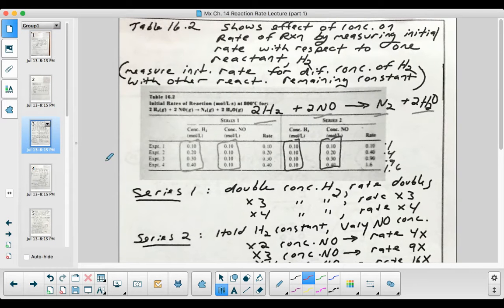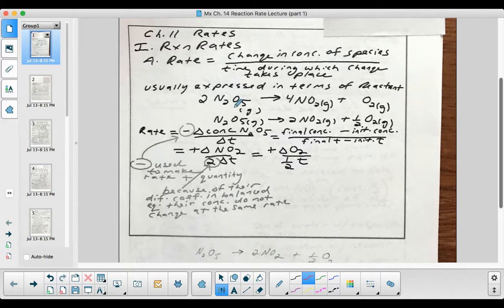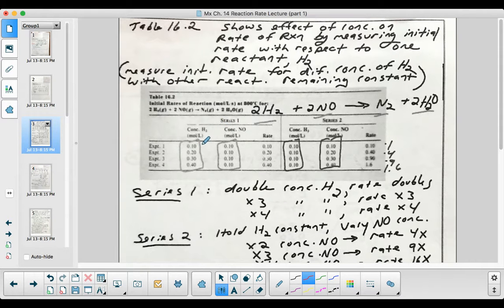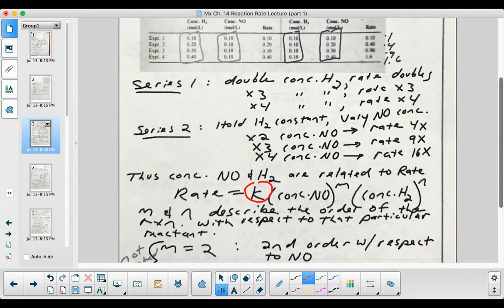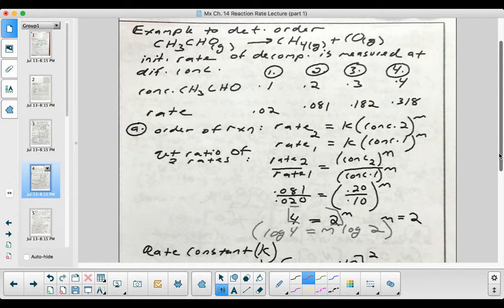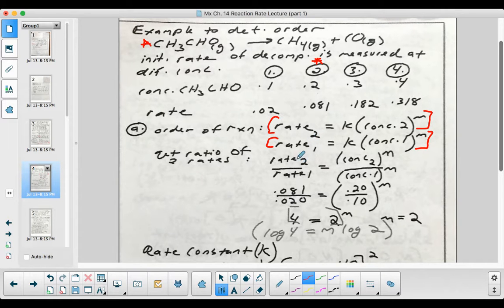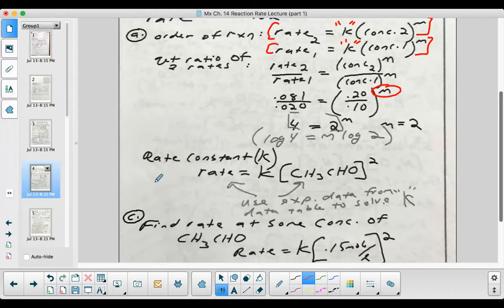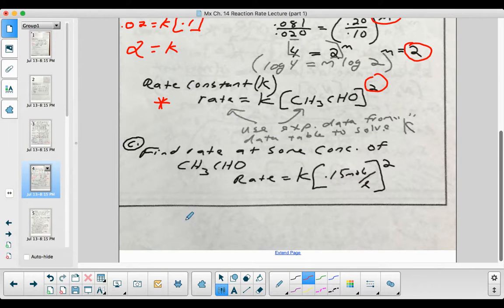Mx Ch.14 Rxn. Rate (calc. m and n) Part 1